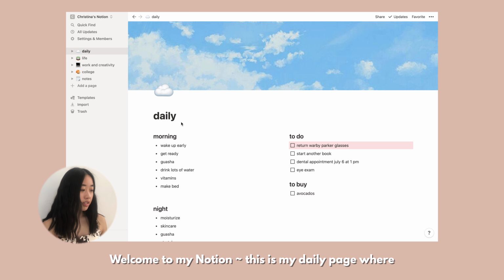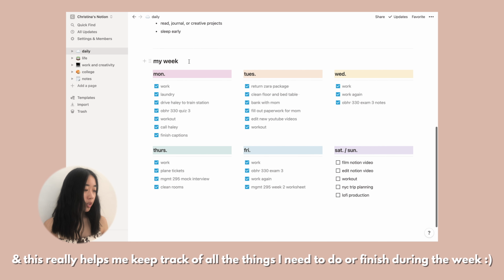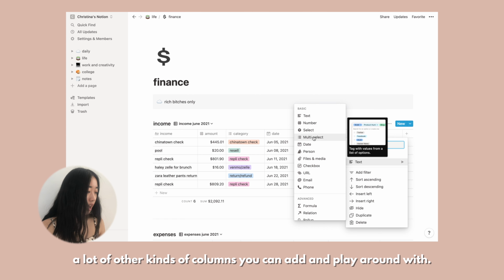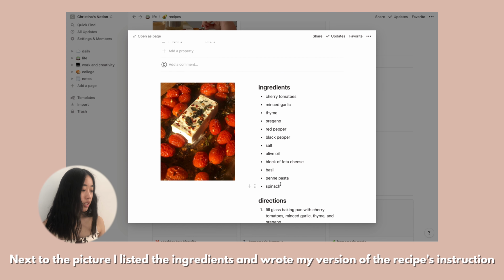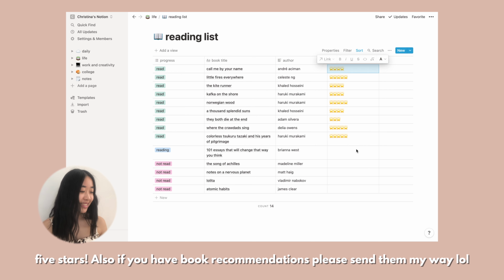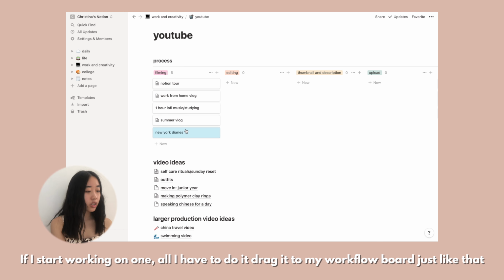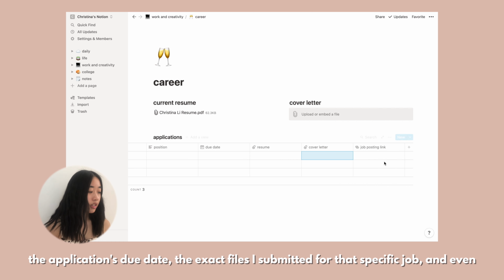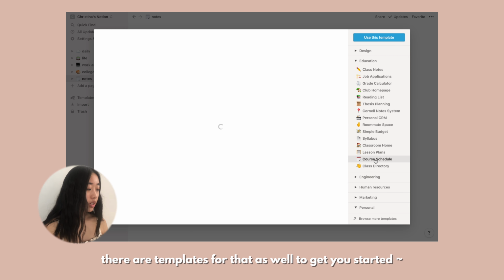minimalist + functional notion tour (free template) | how i organize my life and stay productive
chapters

0:00 intro
1:31 daily page
3:55 life page intro
4:26 finance
6:38 manifestations and goals
7:02 recipes
7:38 journaling ideas
8:00 favorite quotes
8:25 wish list
9:05 reading list
9:25 shows/movie list
9:44 travel
10:27 things i want to do bucket list
10:40 work and creativity page intro
10:48 youtube ideas and workflow
11:28 photoshoots
11:40 tik tok
11:50 lofi production ideas and workflow
12:14 lens filters
12:33 brands contacts list
12:46 dream brands
12:51 media kit
13:04 career/applications
13:29 college page intro
13:38 college plan of study
14:10 summer class notes
14:18 account information
14:27 dorm room and school supplies list
14:46 notes page
14:54 Notion's templates

my templates

notion tours i watched and got templates from

music

camera | iPhone 8 Plus (4K • 30)
program | Final Cut Pro 2021

key words and tags

notion tour aesthetic, notion templates, notion tutorial, notion setup, minimalist notion setup, simple and functional notion setup, productivity, organization, study tips